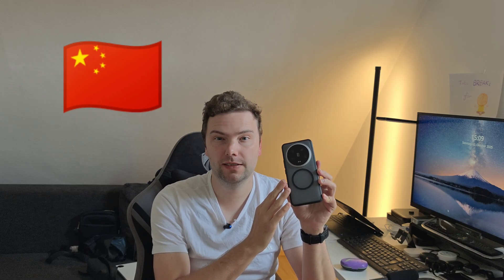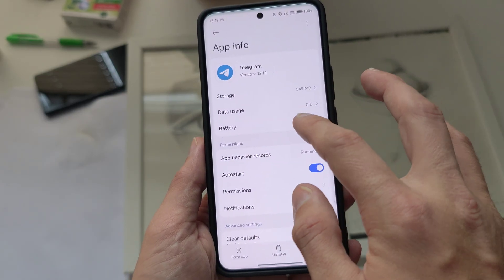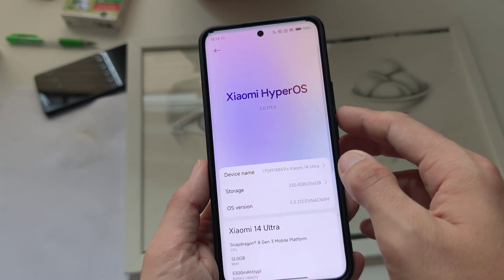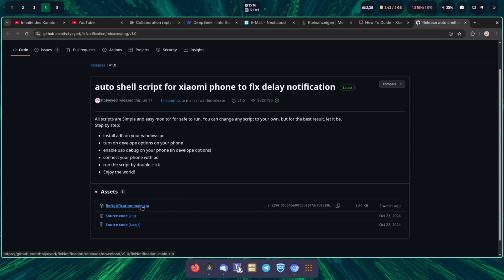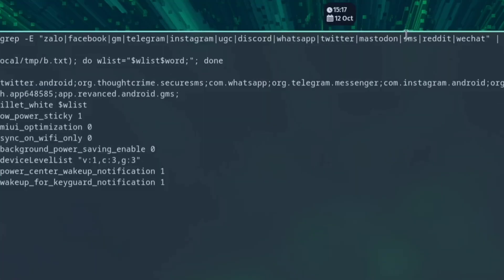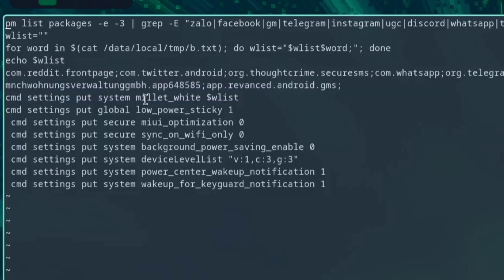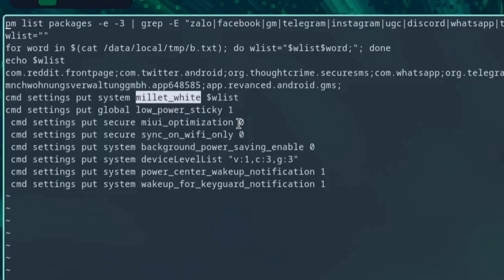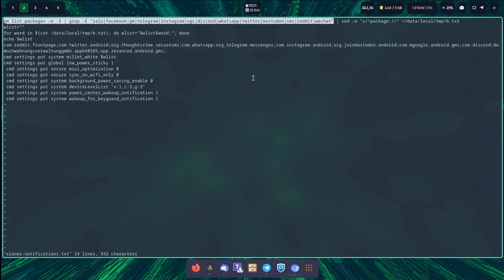Xiaomi 🇨🇳 - Fix notification delays (for good)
Tired of missing messages and delayed app notifications on your Xiaomi phone? 📱
In this step-by-step guide, I’ll show you how to fix notification delays permanently on HyperOS, Chinese ROM devices.
We’ll go through battery optimization settings, app permissions, background usage, and system tweaks that actually work.

⚙️ In this video, you’ll learn:
✅ How to stop delayed notifications on Xiaomi, Redmi, and POCO phones
✅ The best background settings for WhatsApp, Telegram, Instagram, etc.
✅ MIUI & HyperOS battery optimization explained
✅ How to keep apps running reliably in the background